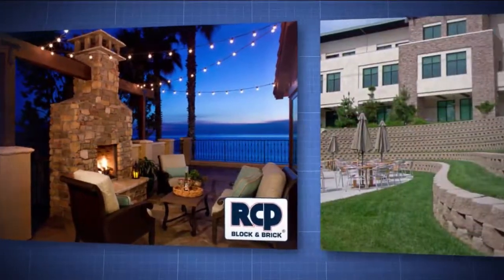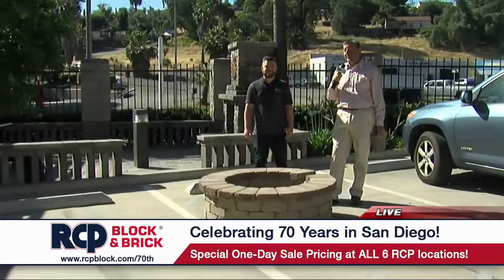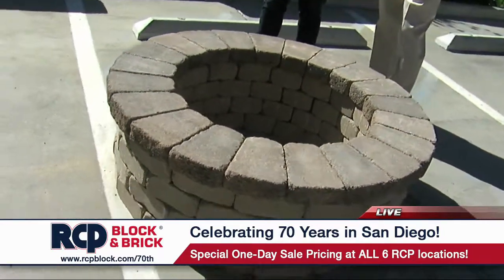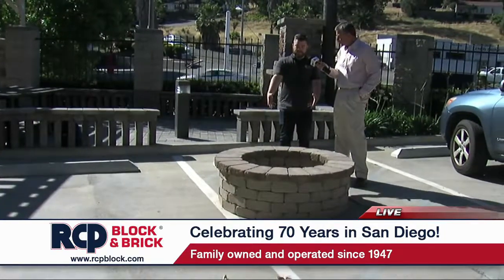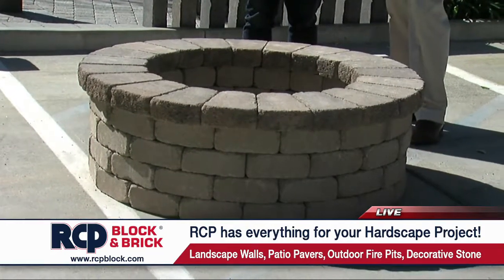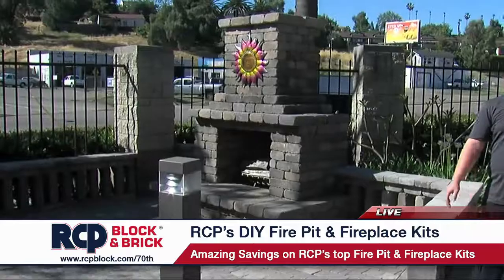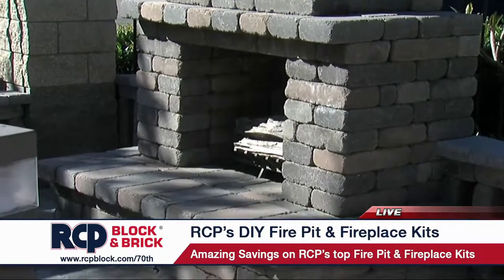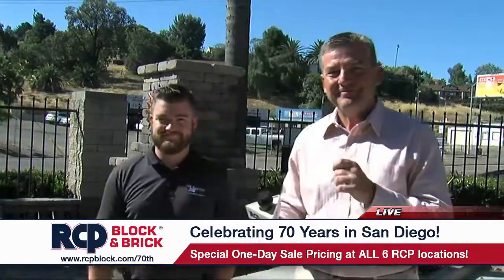RCP 70th Anniversary - Fire Pit & Fireplace (KUSI)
Celebrating RCP Block & Bricks 70th Anniversary One-Day Sale with KUSI Live cut-ins on KUSI (Sale Has Ended). This cut-in focused on the easy to install Semplice Fire Pit and Semplice Fireplace DIY outdoor kits.